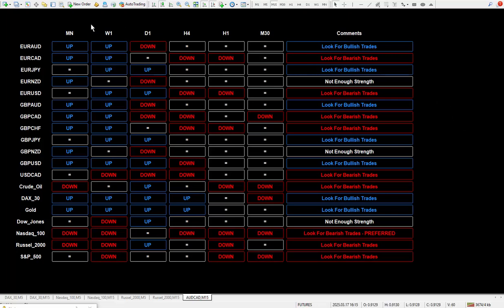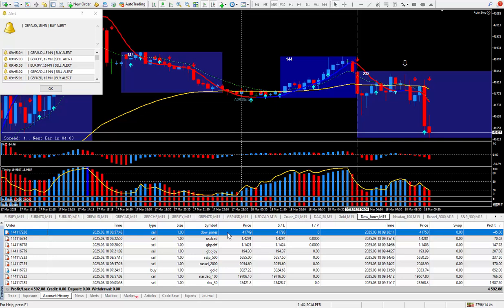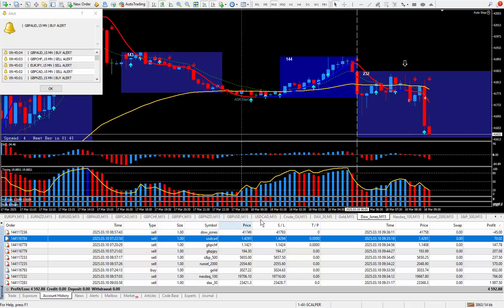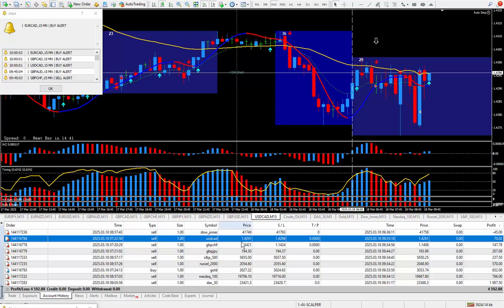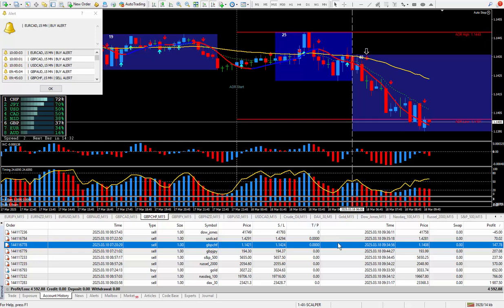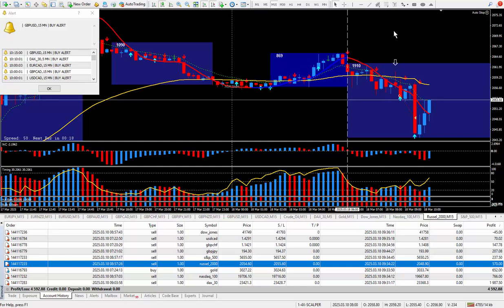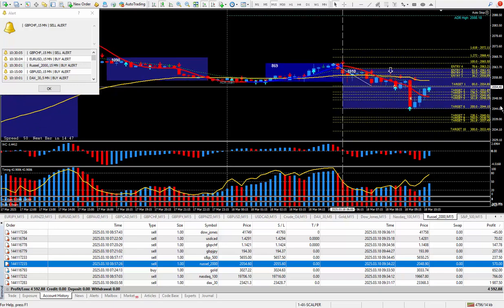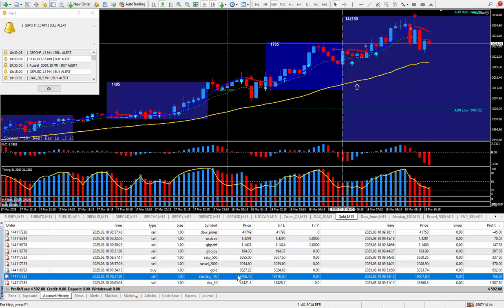DTP-EA & The SUPER SIGNAL Produces $4,592.88 Today